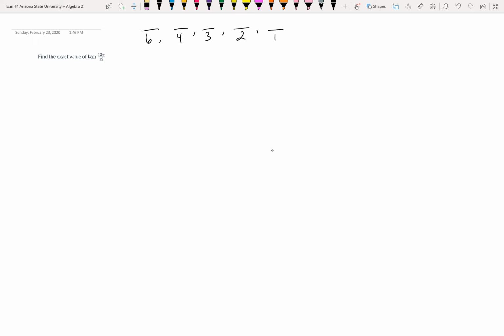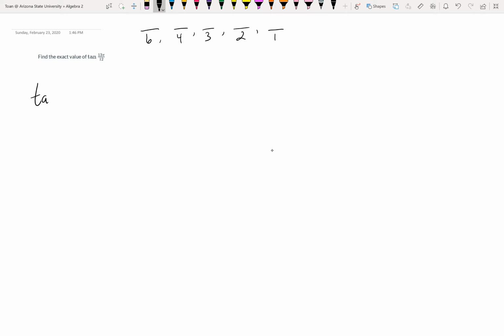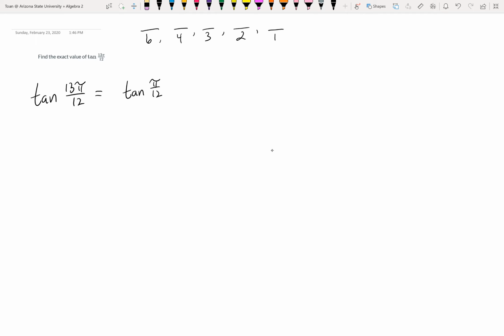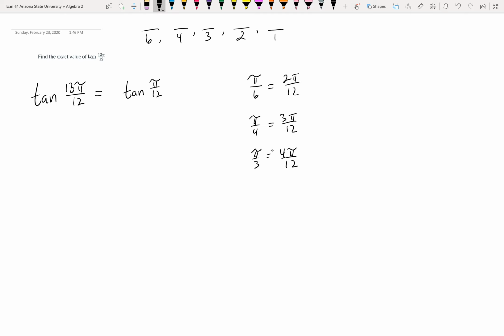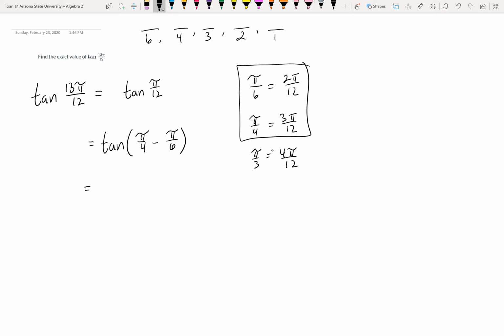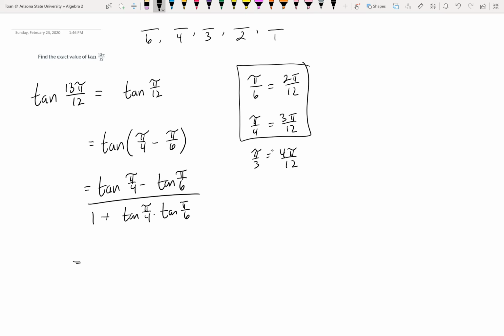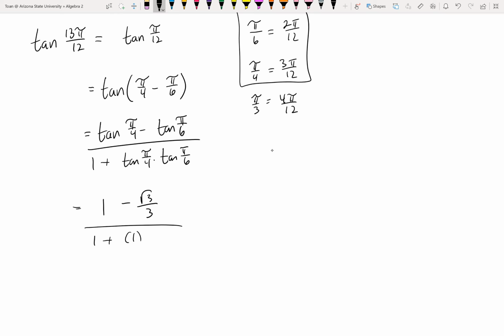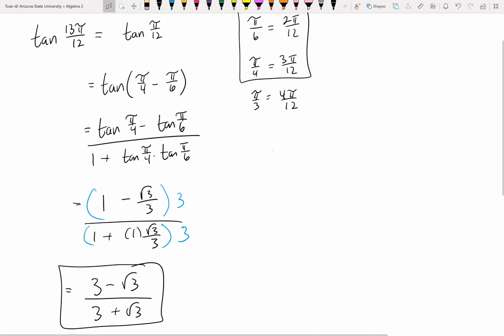exact value tan 13pi 12